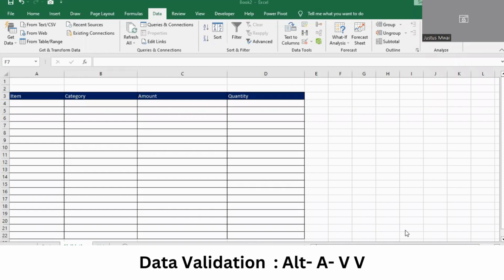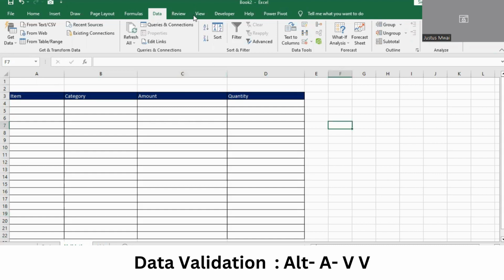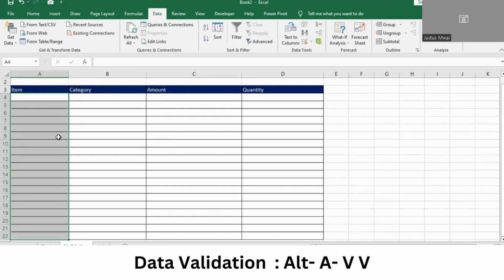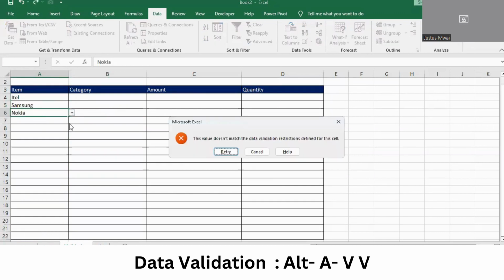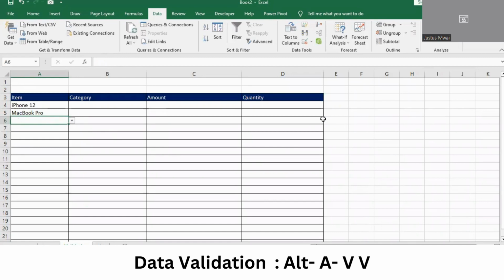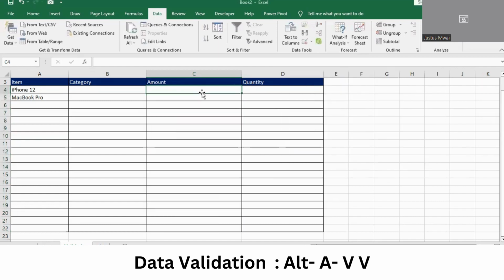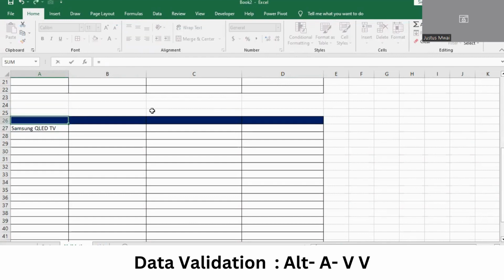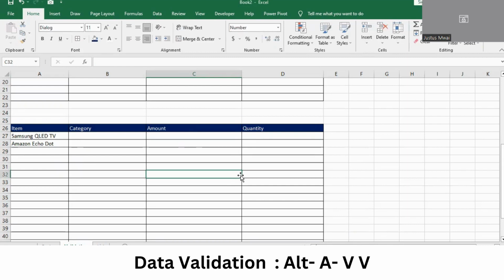Data validation in excel. How to set conditions in a cell. workbook and sheets and paste validation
This video explains on the shortcut for data validation the Alt A VV and  how you create conditions for the inputs in cells. It also gives a brief overview on the excel work sheet and work book. It shows how to create data validation from a list  , for date decimals  and numbers . It shows how to paste validation using the paste special function. Its an easy way to create a dropdown list in excel using the data validation

यह वीडियो डेटा मान्यता के लिए शॉर्टकट Alt A VV की व्याख्या करता है और यह बताता है कि आप कैसे सेलों में इनपुट के लिए शर्तें बना सकते हैं। यह एक्सेल वर्कशीट और वर्कबुक का संक्षेपिक अवलोकन भी प्रदान करता है। वीडियो में दिखाया गया है कि आप कैसे सूची, तारीख, दशमलव और संख्याओं के लिए डेटा मान्यता बना सकते हैं। यह उदाहरण देता है कि कैसे पेस्ट स्पेशल फ़ंक्शन का उपयोग करके मान्यता को पेस्ट किया जा सकता है। यह एक्सेल में डेटा मान्यता का उपयोग करके ड्रॉपडाउन सूची बनाने का आसान तरीका है।